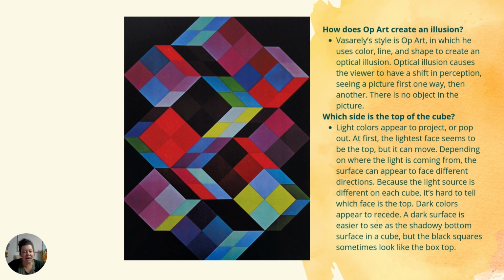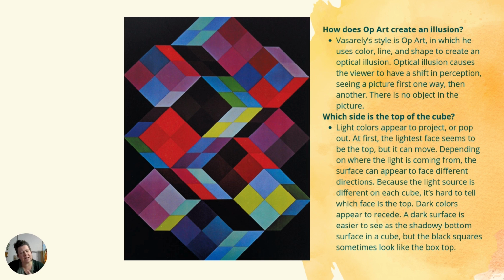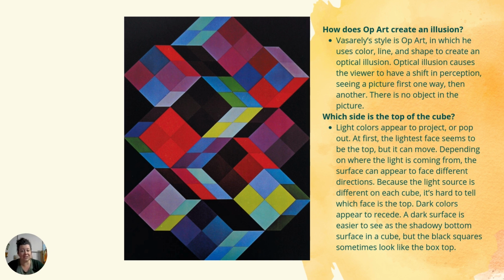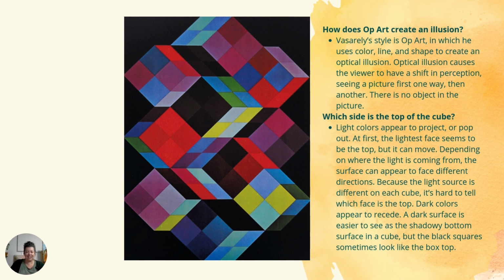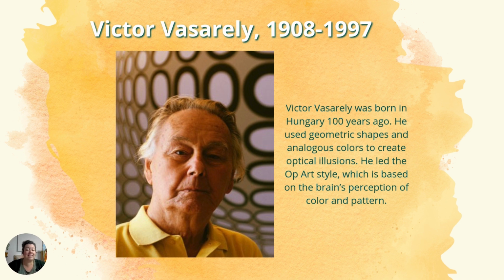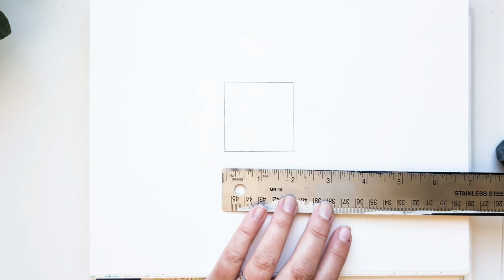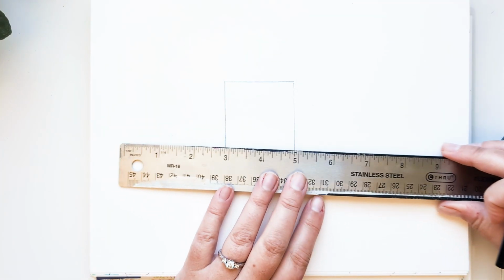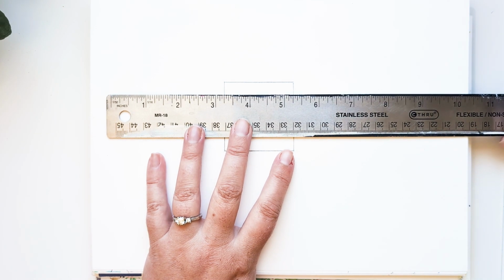Explore How to Create Optical Illusions like Victor Vasarely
Learn to Create Optical Illusions Like Victor Vasarely – Fun Art Tutorial for All Ages!

Step into the mesmerizing world of Op Art with this exciting art tutorial inspired by Victor Vasarely, the father of optical illusion art! In this step-by-step video, you’ll learn how to create eye-popping geometric designs that trick the eye and dazzle the imagination. Perfect for 9-10-year-old 4th graders, K-12 students, homeschool families, budding artists, and creatives, this tutorial is an engaging way to explore the fascinating intersection of math and art.

Discover the secrets behind Vasarely’s iconic style as you experiment with shapes, patterns, and shading techniques to create stunning 3D effects. This lesson is ideal for anyone looking to improve their artistic skills, learn about perspective and optical illusions, or simply enjoy a fun, hands-on project.

Continue learning with me at your own pace in The Looking Glass Art Studio! I’ve curated hours of art instruction to share with your family, bringing the benefits of art education into your home. I believe that every person can uncover the creativity our Creative God instilled in them when given the opportunity. brittany-lutz.mykajabi.com